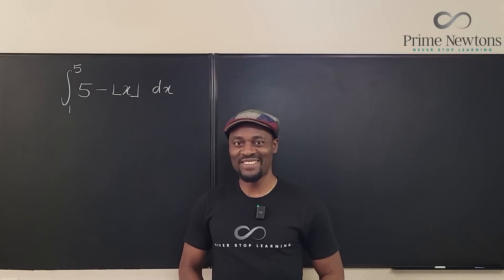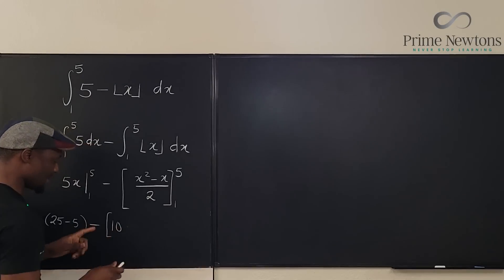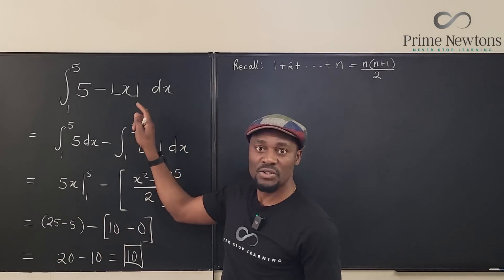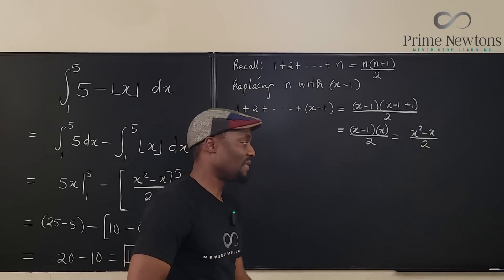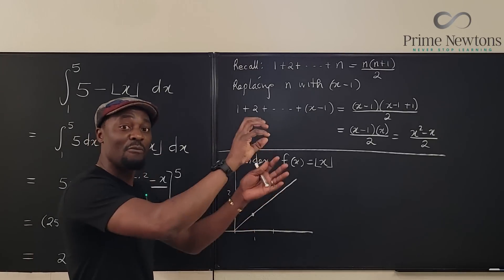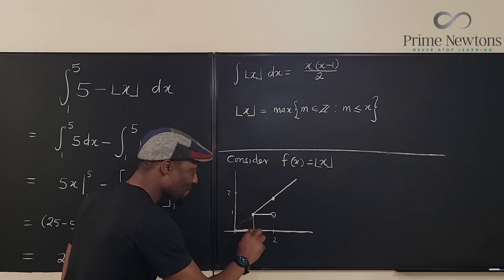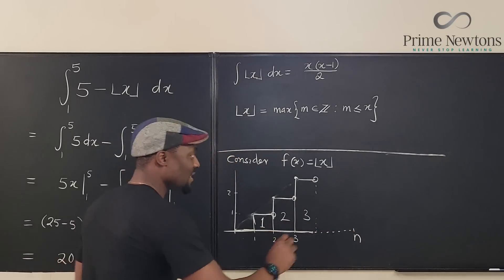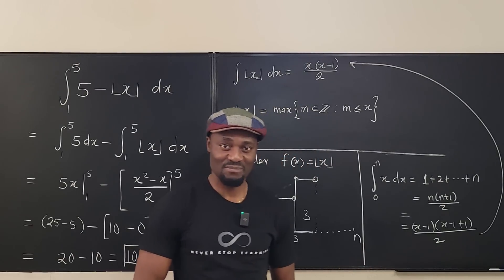Integral of floor function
In this video , I showed how to integrate a floor function